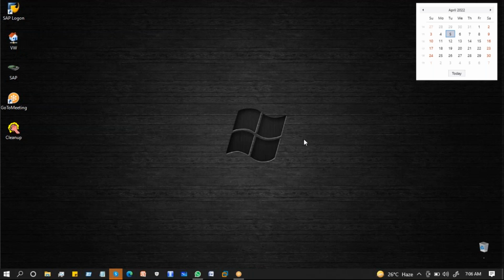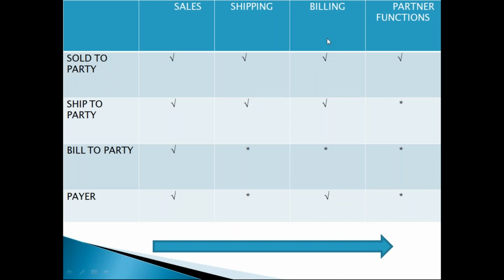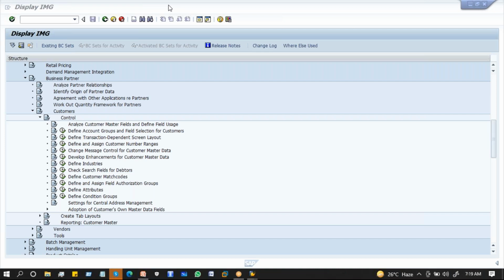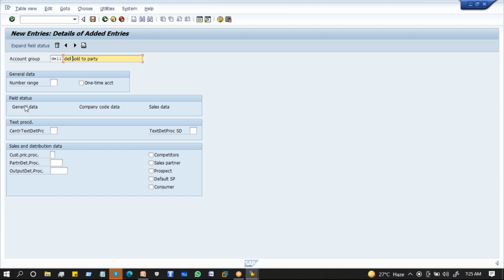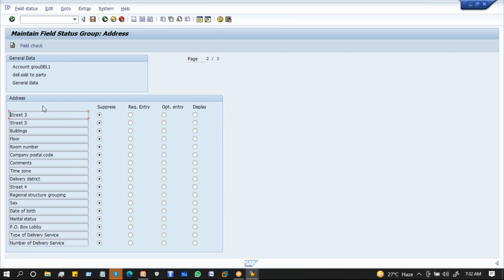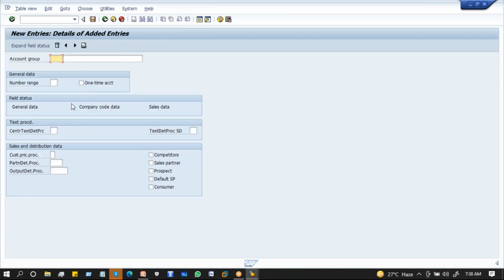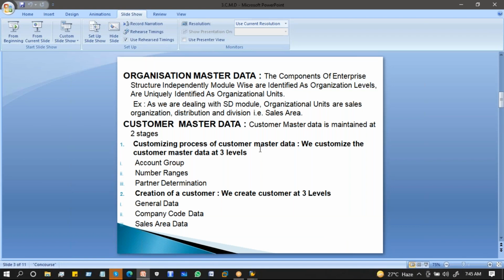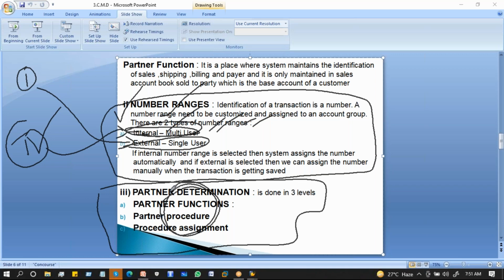S#sap AP SD class 9